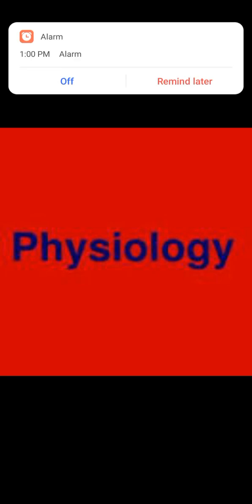physiology part 12